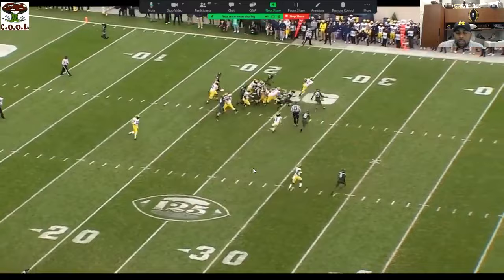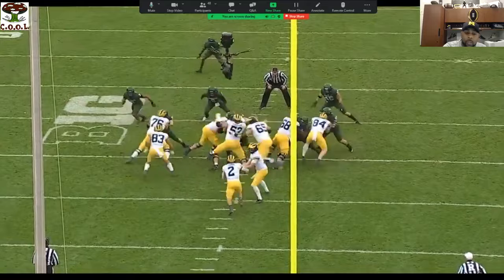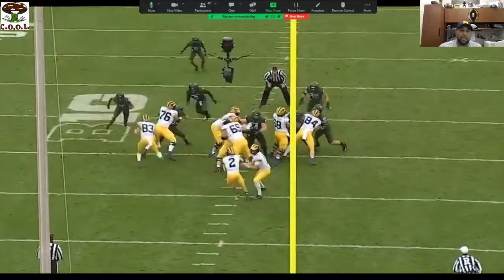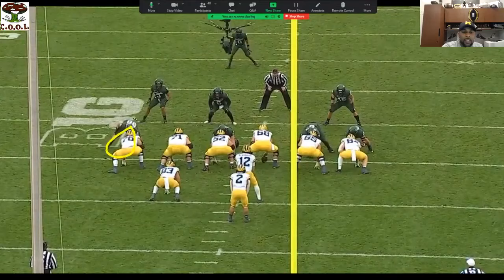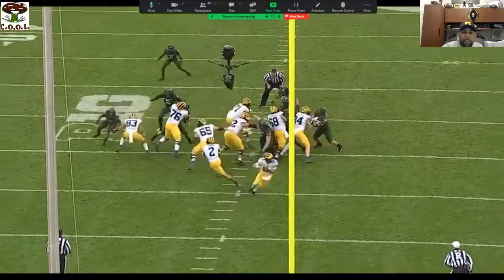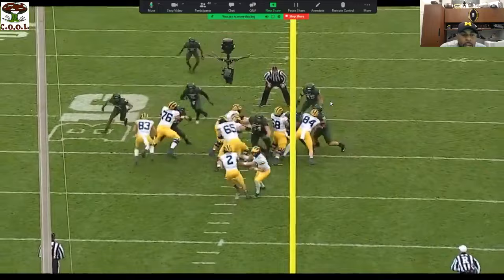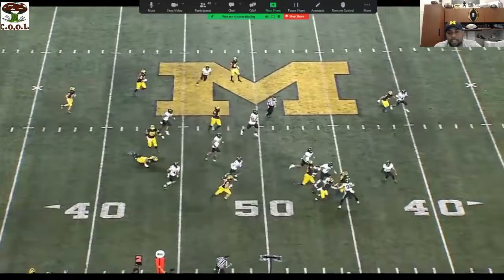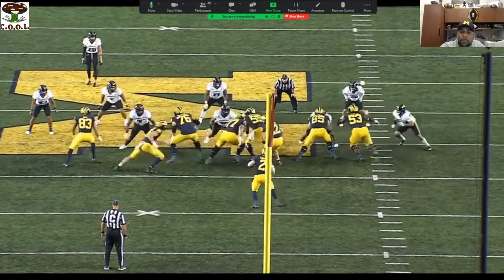Michigan Offensive Coordinator/OL Coach Sherrone Moore - Power & Counter Schemes & Gallop Technique